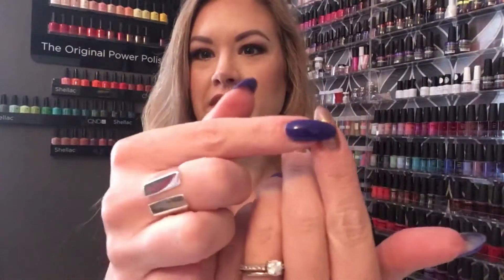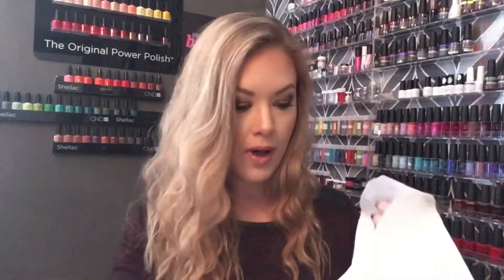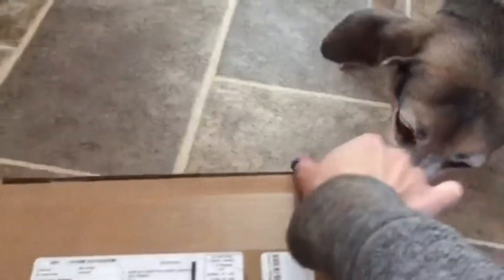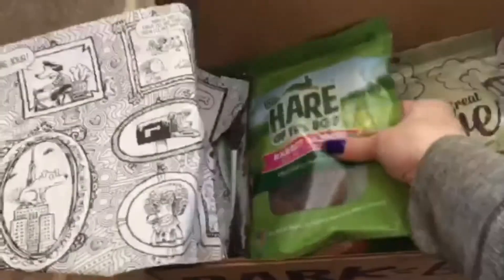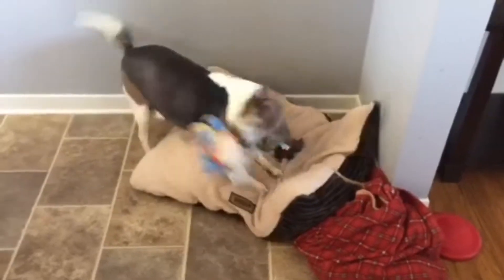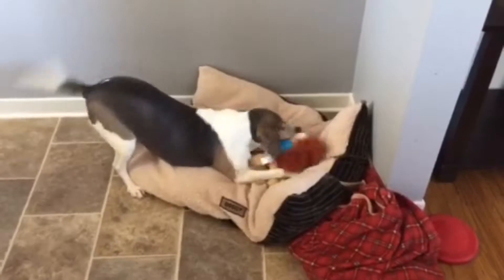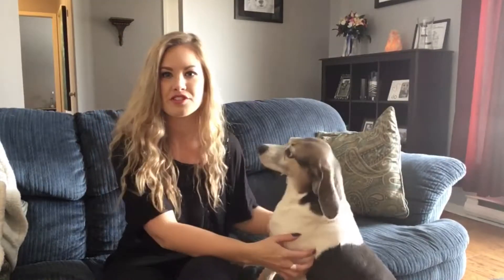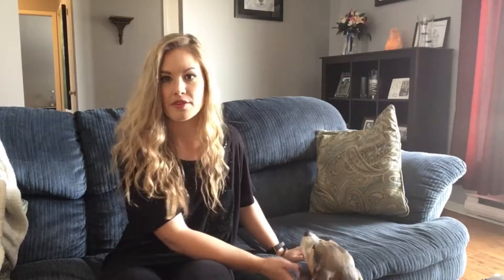VLOG: Supply Haul, Bark Box, and Stamping!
You guys seemed to really like to last Vlog so I decided to do another one! I had some supplies to unpack that I thought I’d share with you guys. I was really excited that I actually remember to take a video of Charlie opening his Bark Box, he was so happy lol that’s my favourite part of this video. I’m also really excited that I finally got around to testing all my stamping plates and I’m super jazzed to share my new cards and service menus with you too. I’ll link my dad Jim Hudson below if you are interested in some graphic design work, he’s the man! And I’ll link Kait’s company below as well, she did an amazing job getting me set up with that stuff and she’s done some great work for my social media accounts as well.